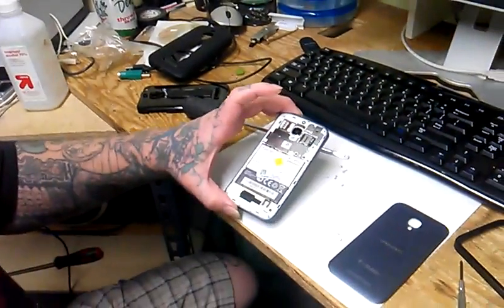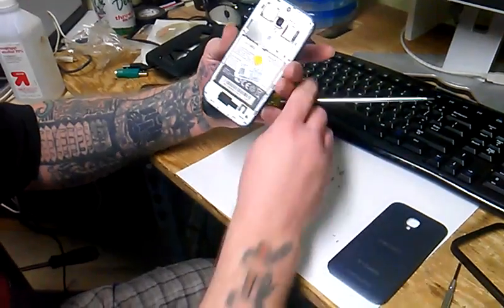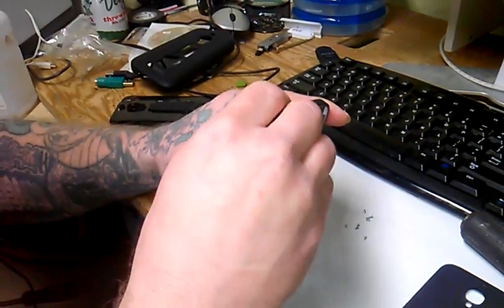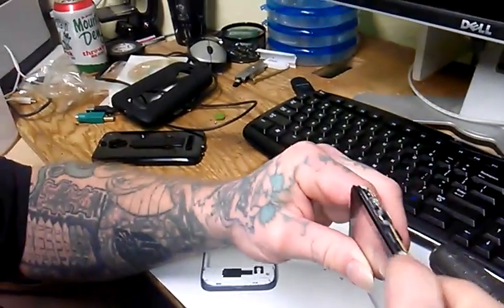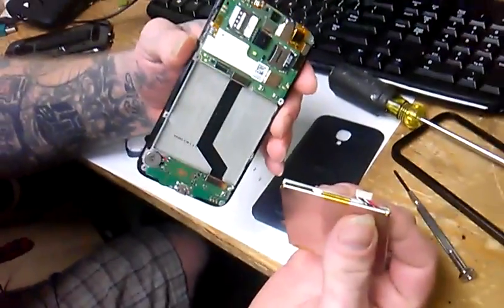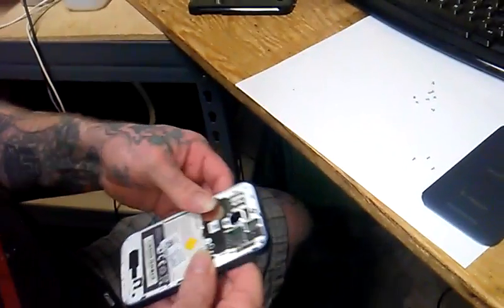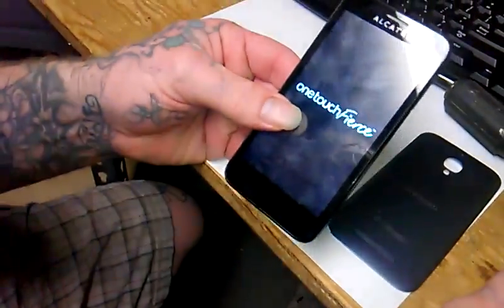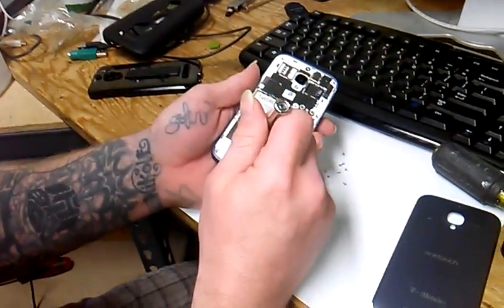alcatel one touch fierce black screen fix 2014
this is how to fix one touch fierce black screen 2014